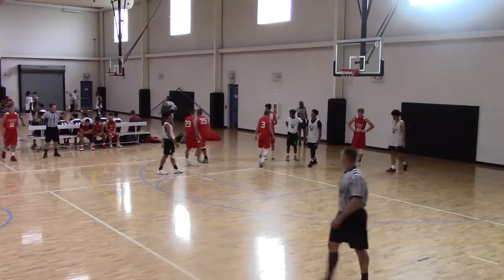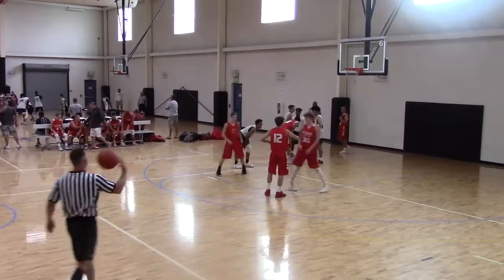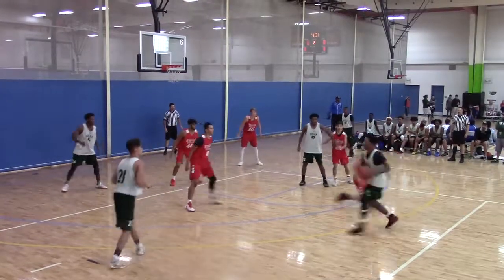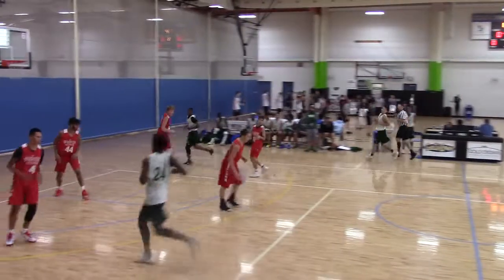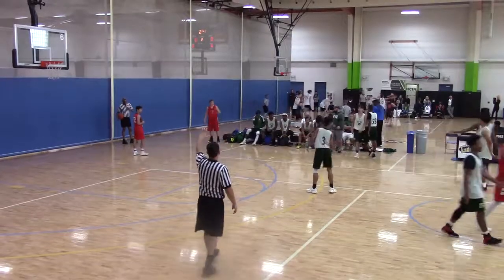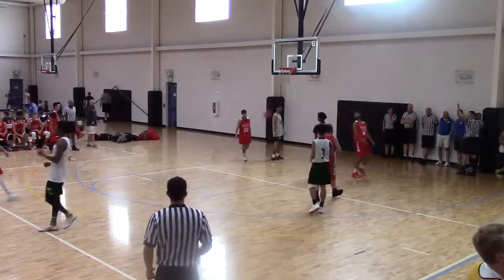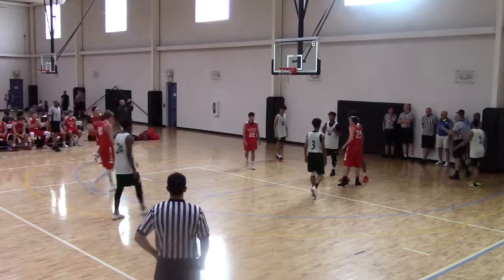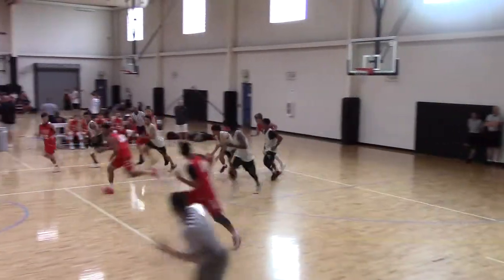6 22 17 @ 10am CT 6 2